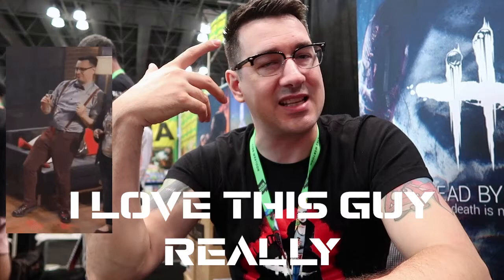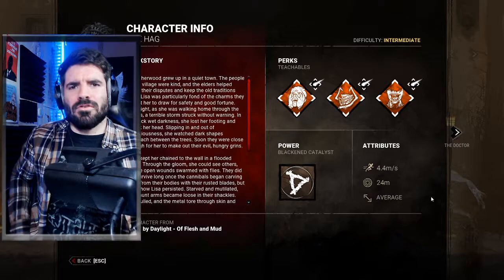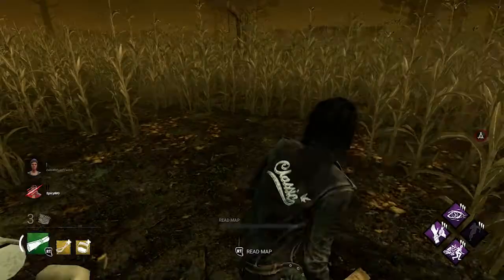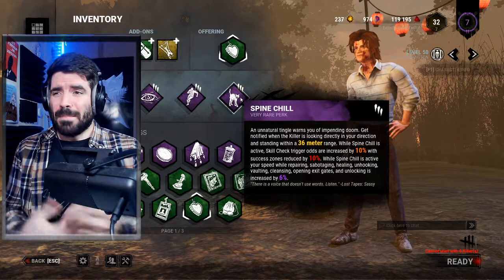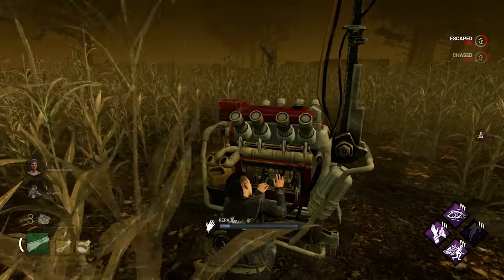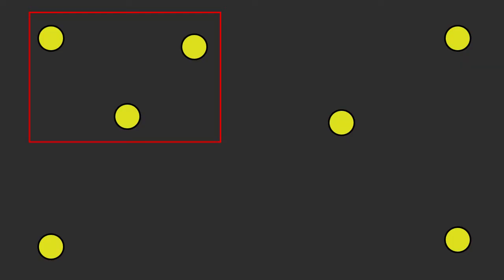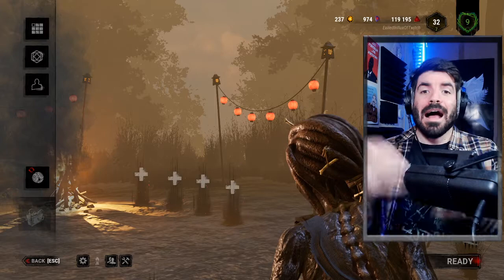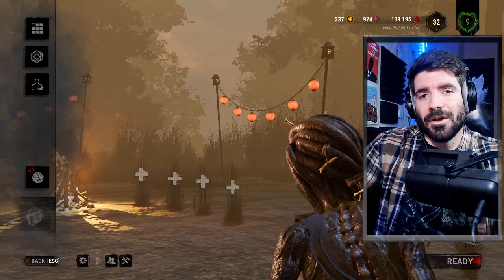How To Counter The Hag | A Dead by Daylight Guide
This is a general help video on ways in which you may want to set up your characters, and how you may want to play to maximise your chances against The Hag. There are many more advanced ways, with specific movements, strategies, and tactics that could be employed, but I opted to angle this more towards overall awareness and knowledge of the killer, rather than too many specifics.

I hope you enjoy, guys!

If you are interested in keeping up to date when I provide more content, you can by all means check out the following links: